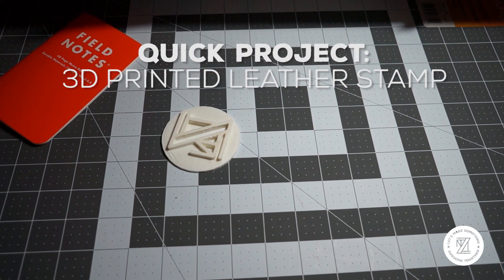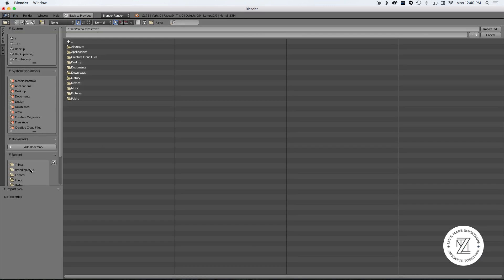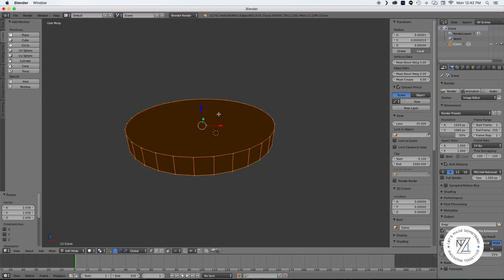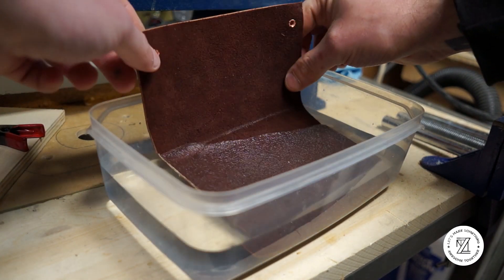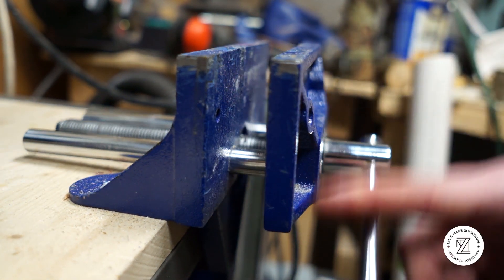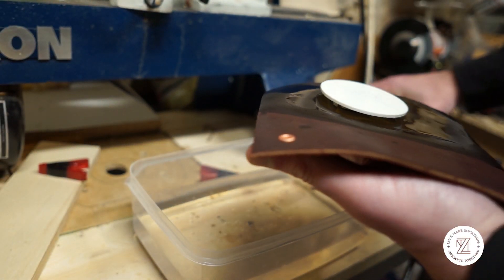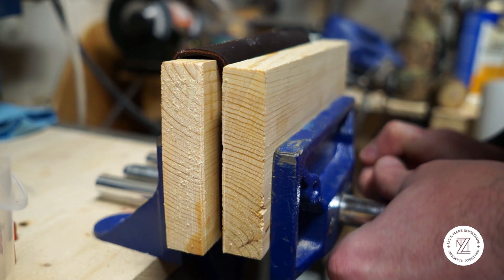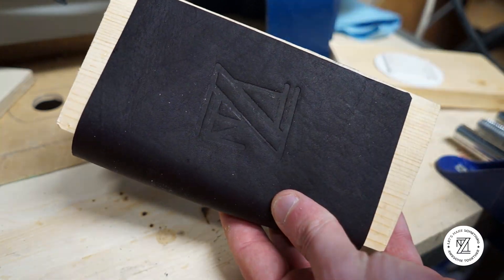LMSAT Quick Project - 3D Printed Leather Stamp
Watch this quick video on how to create a custom leather stamp using a 3D printer. Next week's video will show my attempt at making a leather field notes wallet.